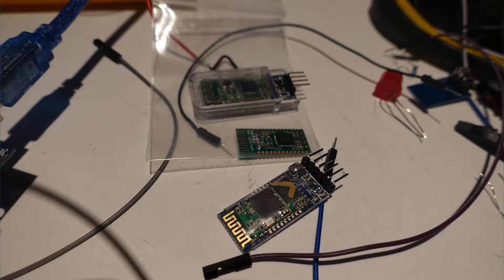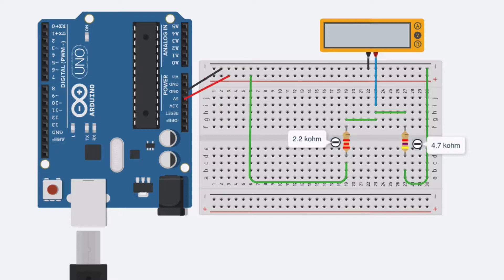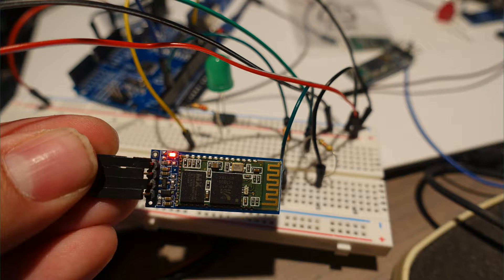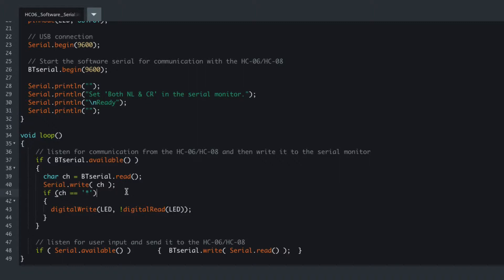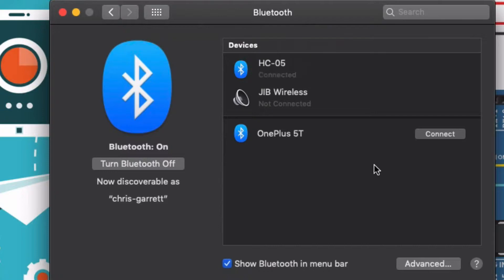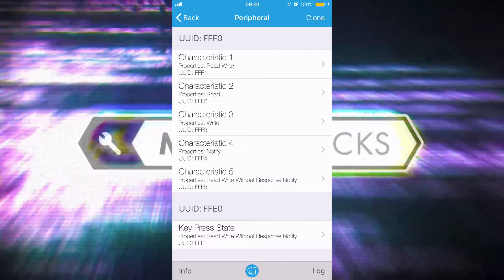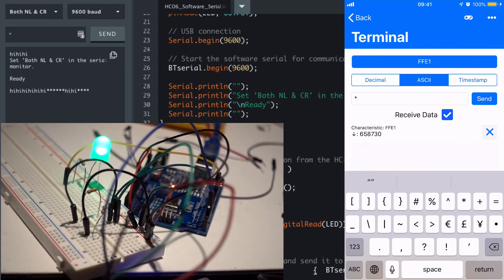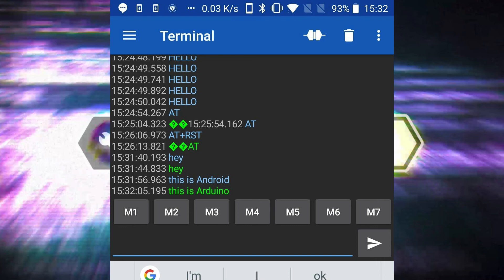Arduino, Bluetooth/BLE and Android/iOS/Mac/PC - Day 22 of 30 Days to Arduino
Today we use a voltage divider to make it safe to interface our Arduino with the HC-05/HC-06 and HC-08 bluetooth modules, allowing us to communicate between our Arduino and various devices over Bluetooth, and toggle an LED on and off using terminal apps.